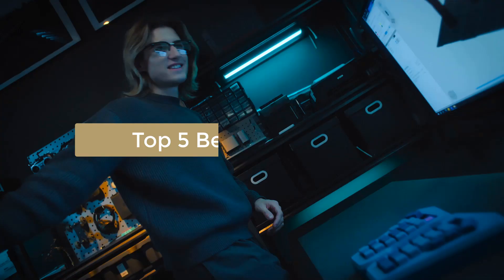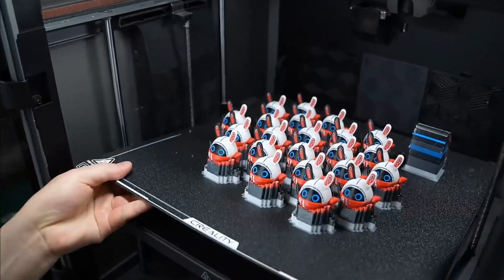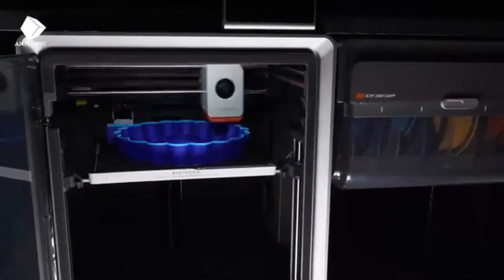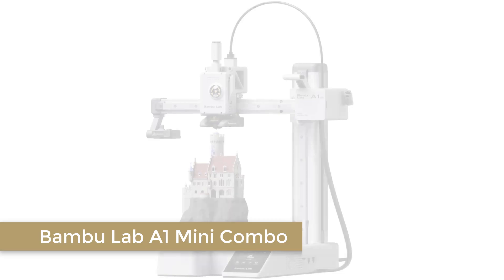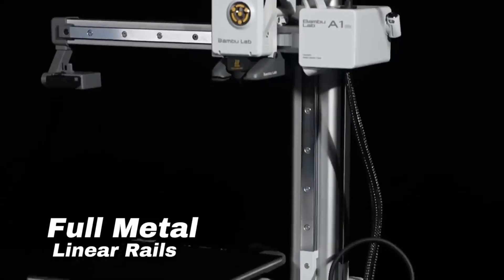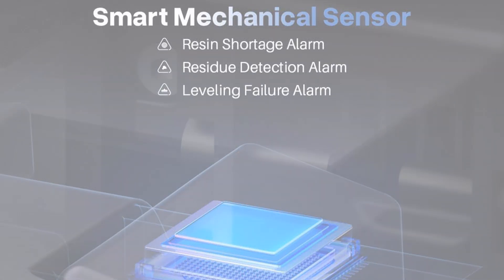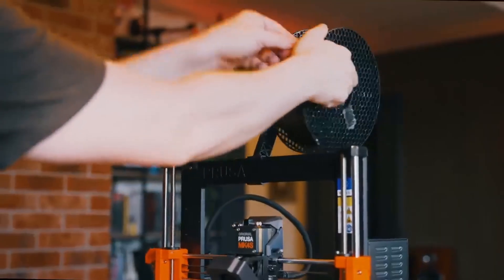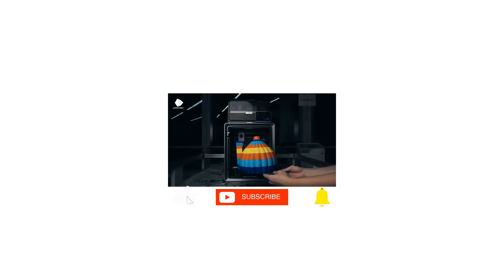Best 3D Printers 2025 - The Only 5 You Should Consider Today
Best 3D Printers 2025 - The Only 5 You Should Consider Today are listed down below:

► 5. Creality K2 Plus Combo
► 4. Anycubic Kobra S1 Combo
► 3. Bambu Lab A1 Mini Combo
► 2. ELEGOO Saturn 4 Ultra (Resin 3D Printer)
► 1. Prusa MK4S

A-Three Tech is a participant in the Amazon Services LLC Associates Program, an affiliate advertising program designed to provide a means for sites to earn advertising fees by advertising and linking to Amazon.com. As an Amazon Associate, I earn from qualifying purchases.

The footage featured in this video includes stock content not produced by A-Three Tech. It consists of product clips sourced from various platforms, including manufacturers, fellow creators, and other contributors.